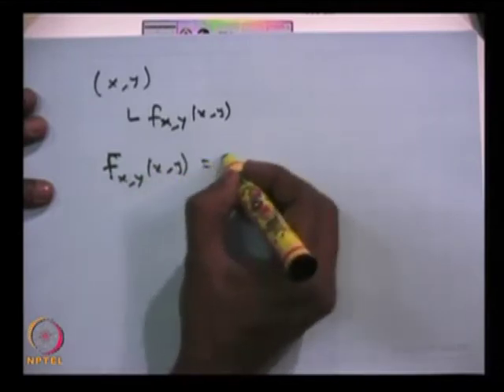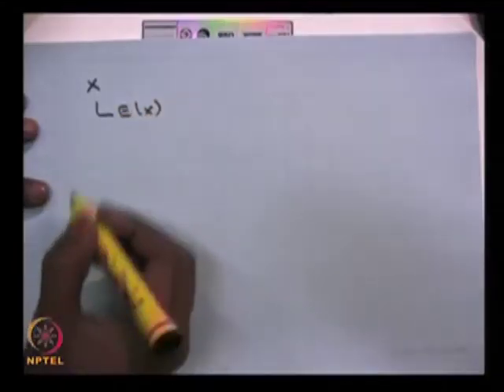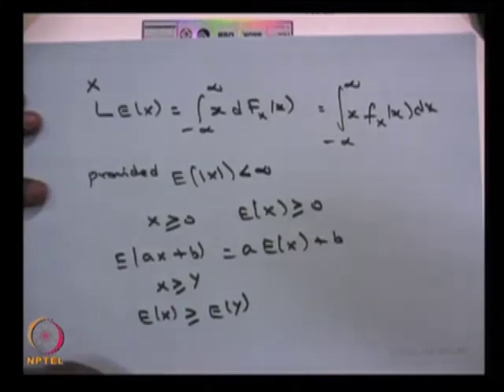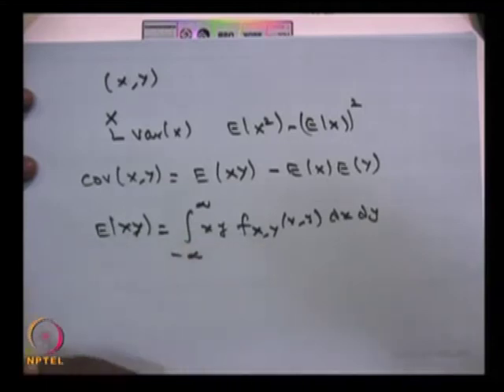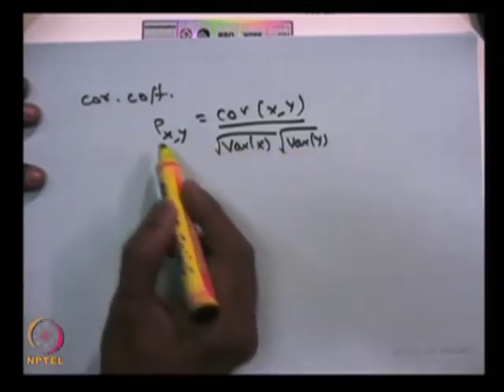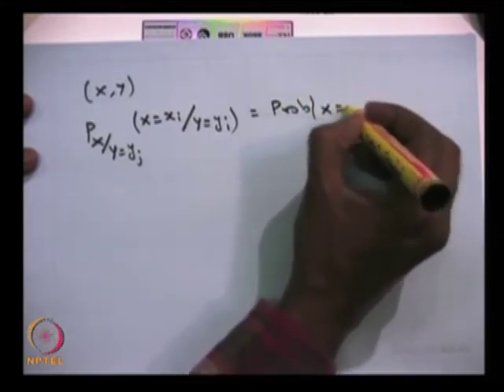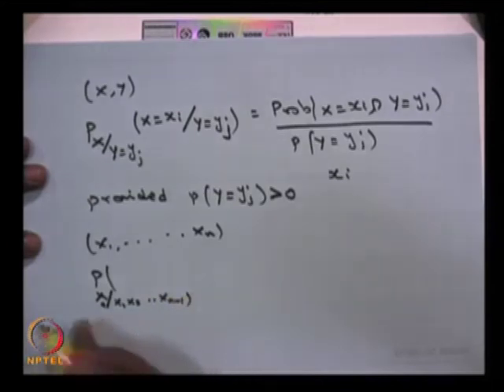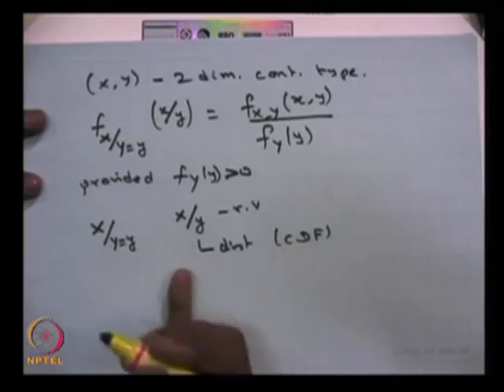Independent Random Variables, Covariance and Correlation Coefficient and Conditional Distribution